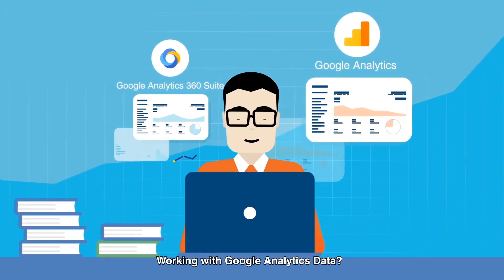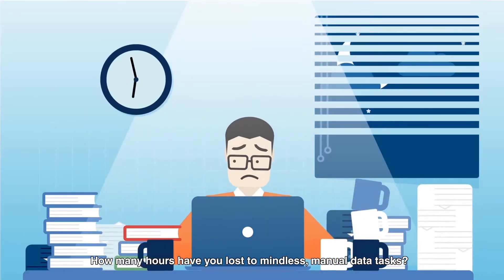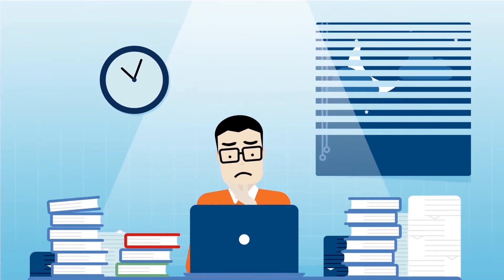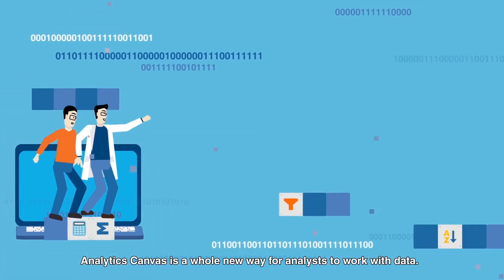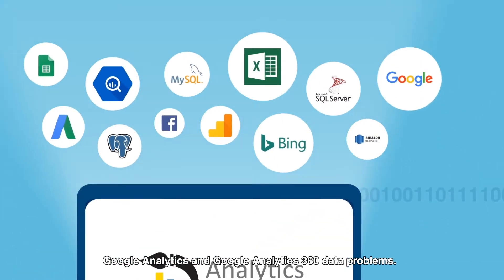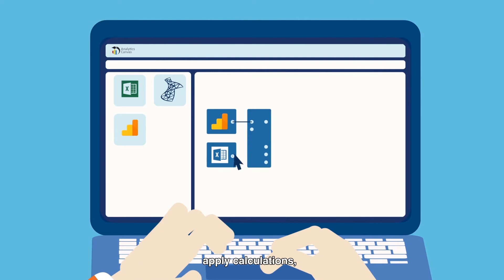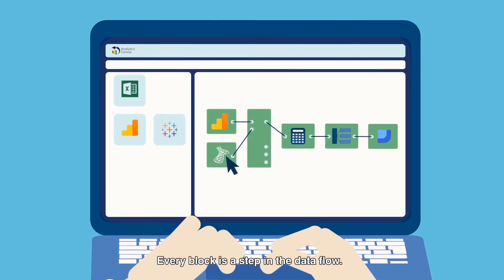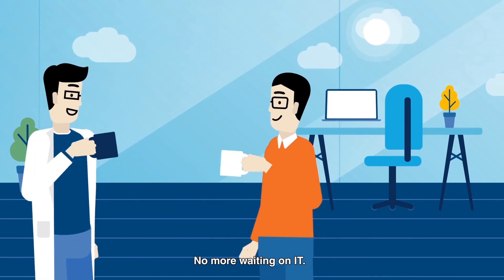Intro to Analytics Canvas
Analytics Canvas is a whole new way to work with data.  It connects to lots of data sources and has extra tools for those using Google Analytics and Analytics 360.